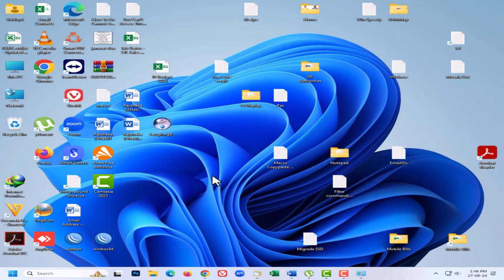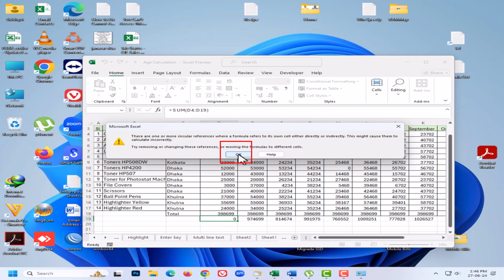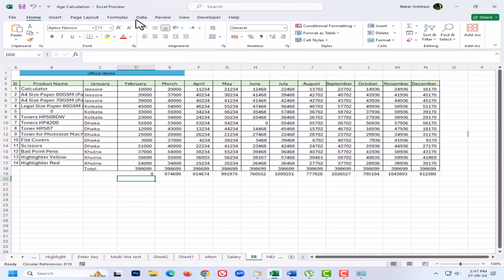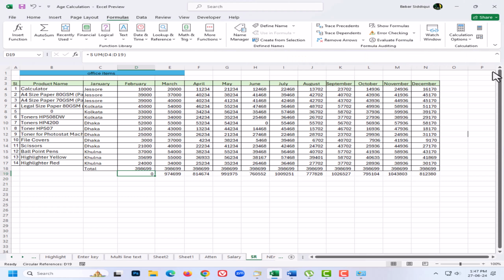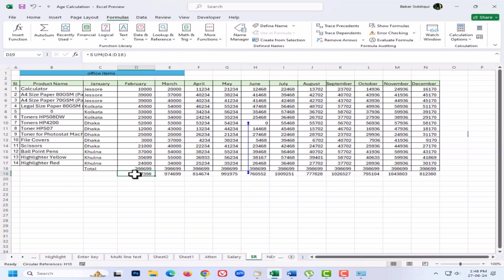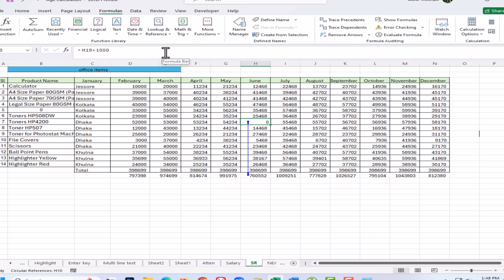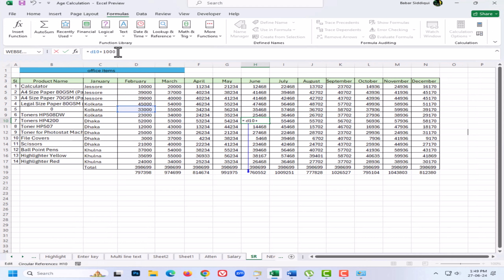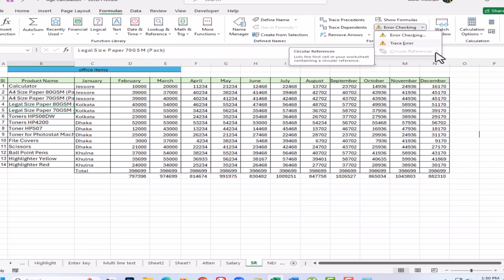How to Find Circular References in Excel and Fix it Easy Ways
In this video tutorial I will explaining How to Find Out Circular References in Excel and Fix it Easily

There are one or more circular references where a formula refers to its own cell either directly or indirectly. This might cause them to calculate incorrectly.

Try removing or changing these references, or moving the formulas to different cells.